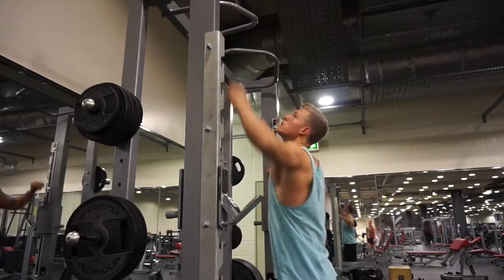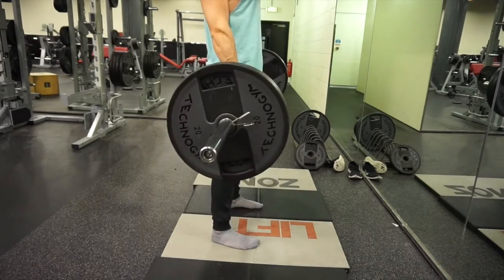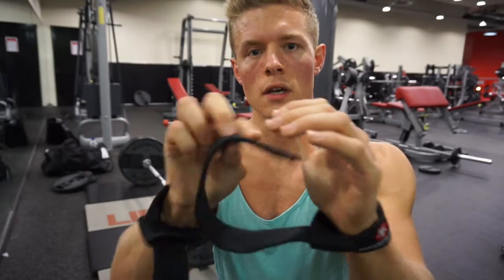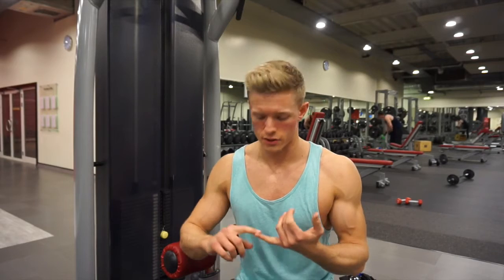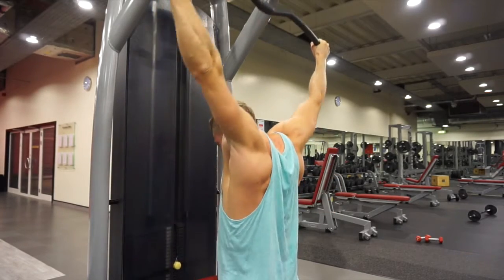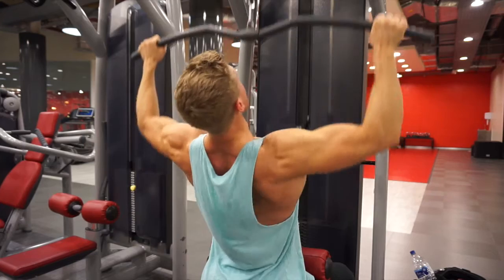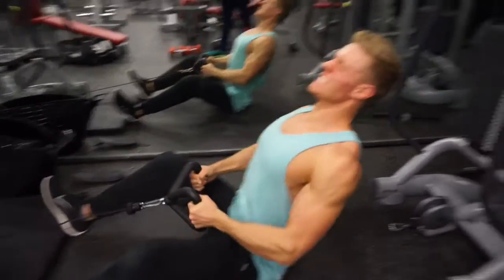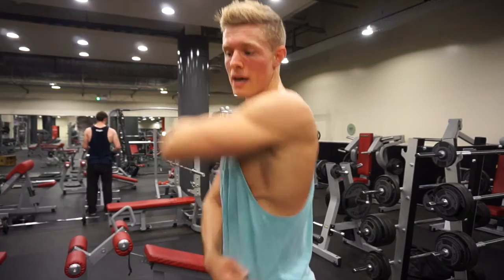SSE3 Part I: Back Workout & Exercise You've Never Seen!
Episode 3 covers a quickfire workout which hits both the width and thickness of the back.